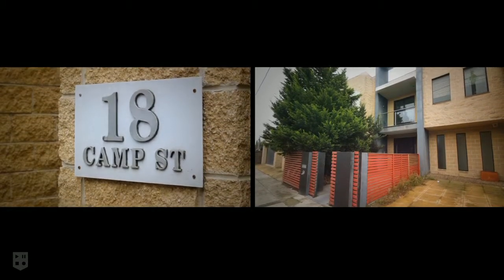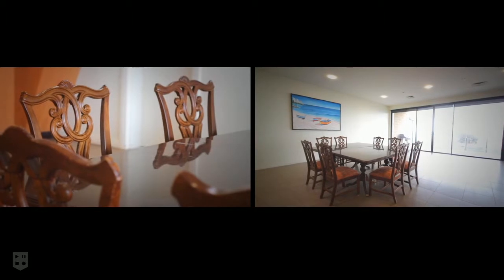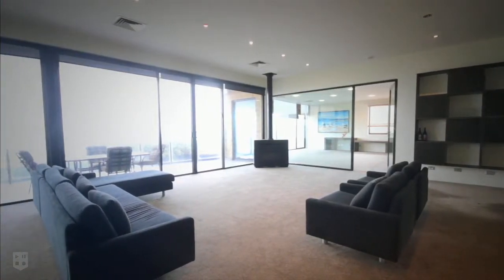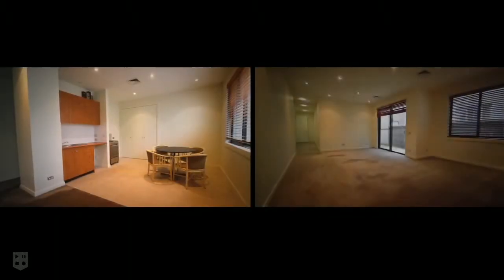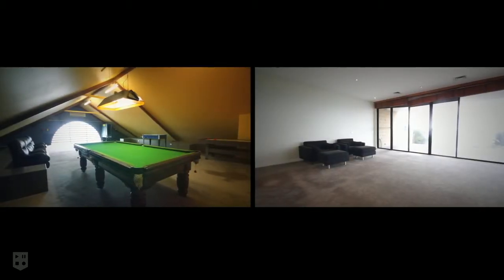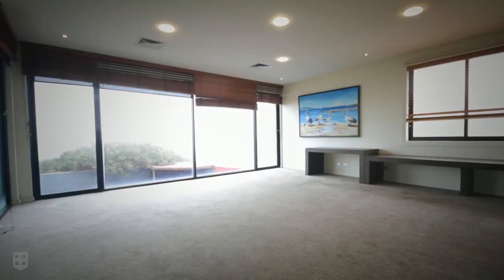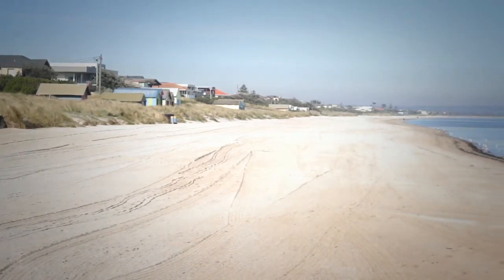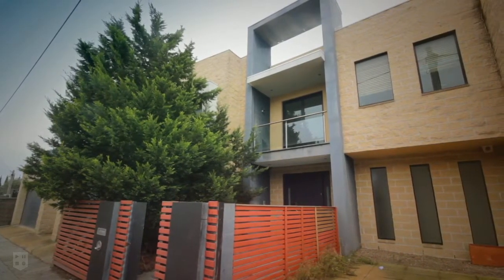18 Camp Street, Chelsea for sale by Daniel Wright - hockingstuart Chelsea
18 Camp Street, Chelsea for sale by Daniel Wright - hockingstuart Chelsea